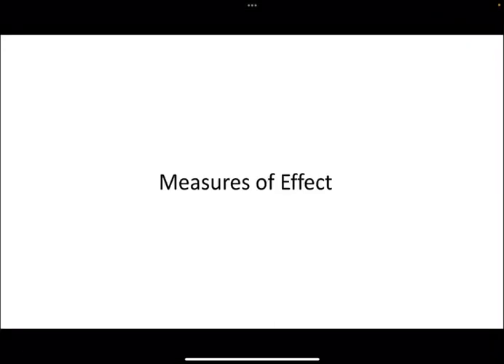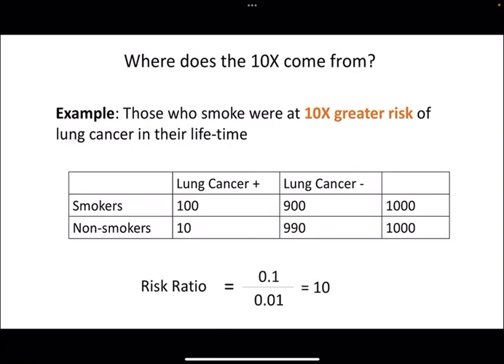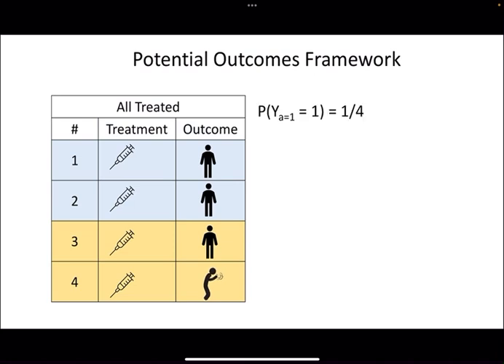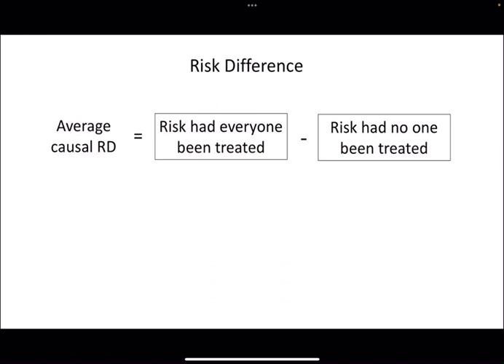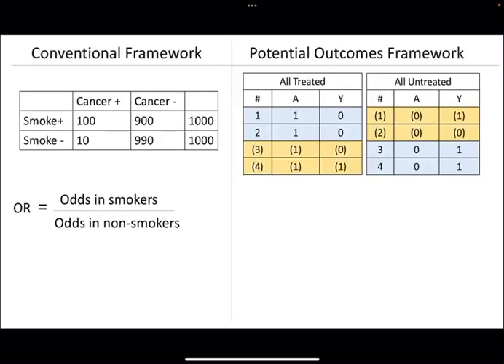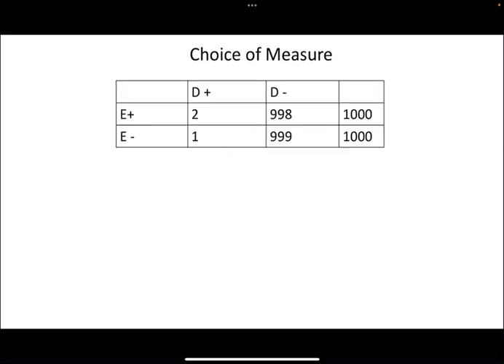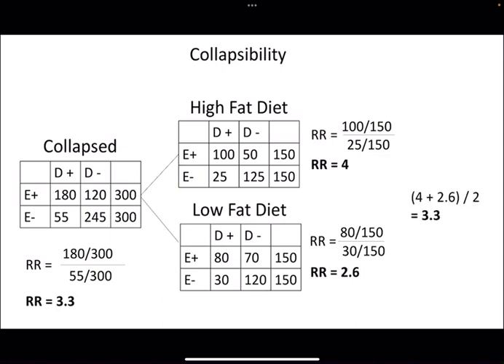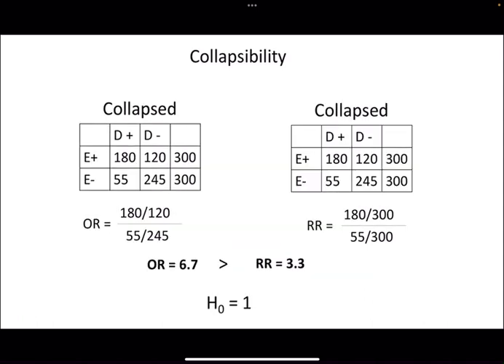Causal Inference 4: Causal Measures of Effect